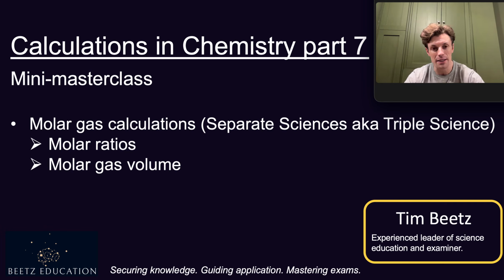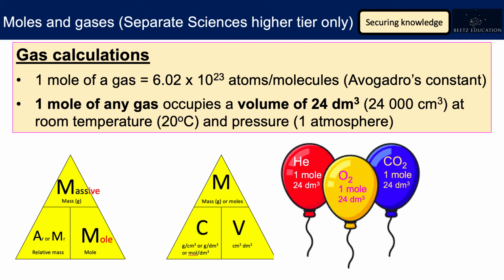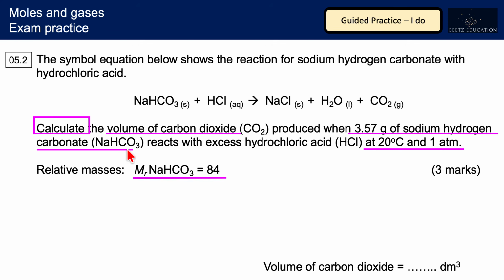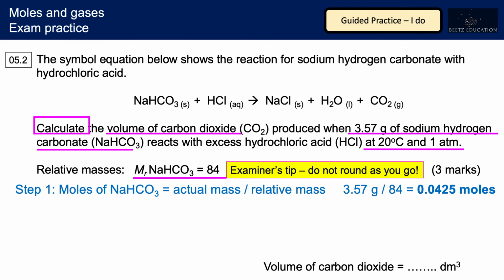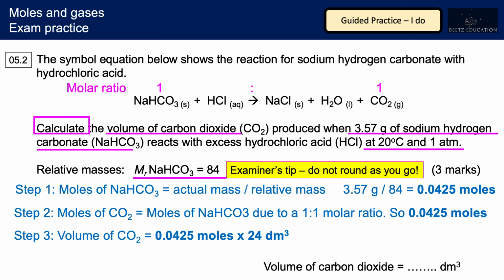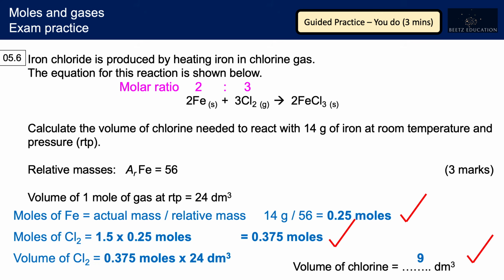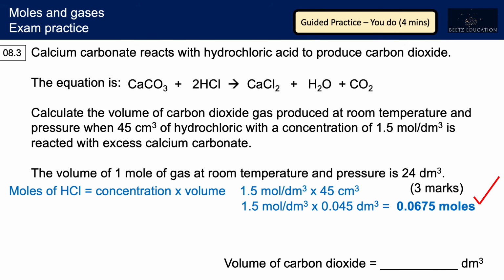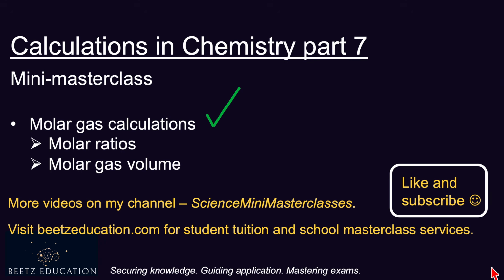GCSE Chemistry - Molar gas calculations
Elevate your GCSE Science exam grades! This mini-masterclass will help you learn the facts AND how to apply them effectively to exam questions. Lots of hints, tips and common errors to watch out for   @ScienceMiniMasterclasses